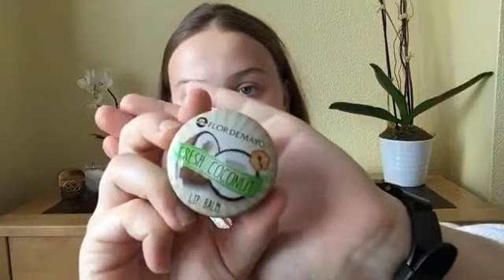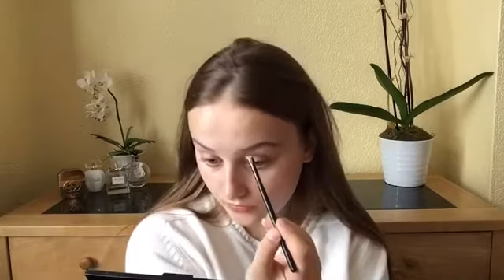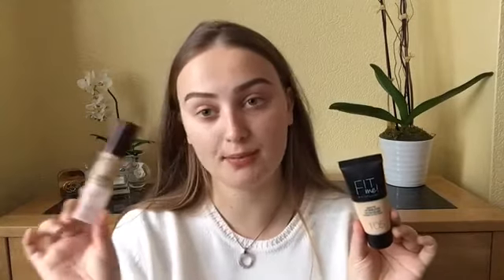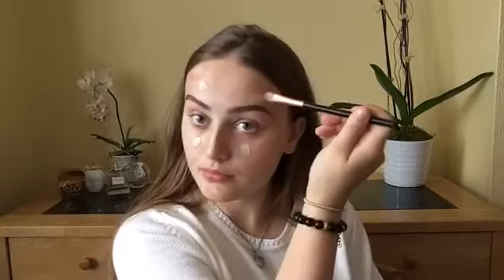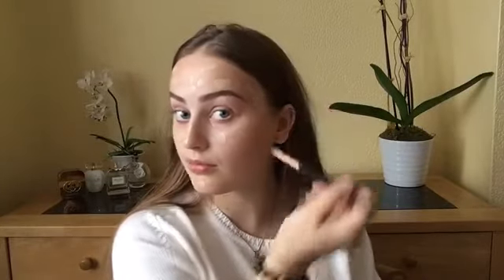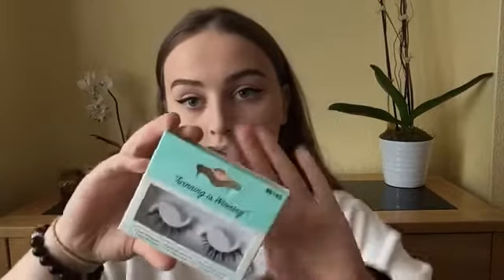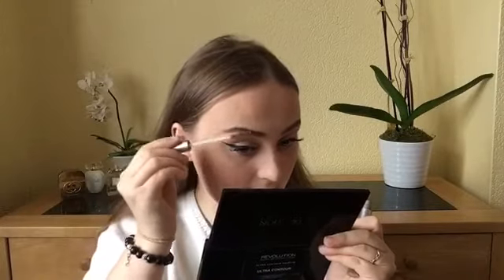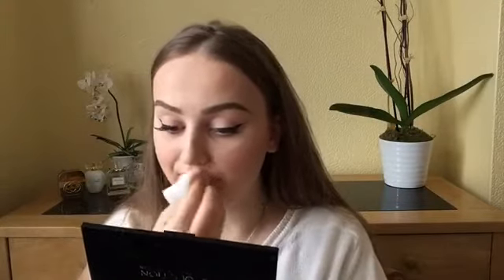RED LIP AND WINGED LINER TUTORIAL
Haaaaay you lovely bunch, hope you are all well.
So in today’s video I have created a very simple look with red lip and winged liner, that I hope you enjoy watching, and if you do please make sure to give it a thumbs up and subscribe to my channel for more future videos!

Here’s the makeup products that I’ve used:

•No7 Beautifully Matte Foundation
•Maybelline Fit Me Matte & Poreless Foundation Nat Ivory
•MUA Skin Define Matte Perfect Loose Powder
•Revolution The ULTRA CONTOUR PALETTE
•Maybelline Fit me! Blush
•Dazzle liquid eyeliner
•Revolution eyebrow pomade
•twinning is winning lashes
•MUA liquid lipstick